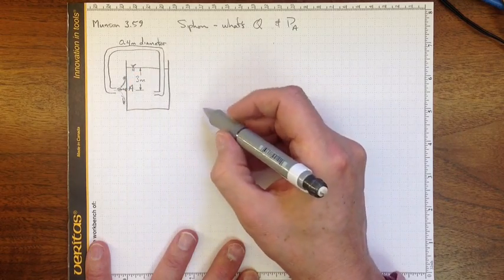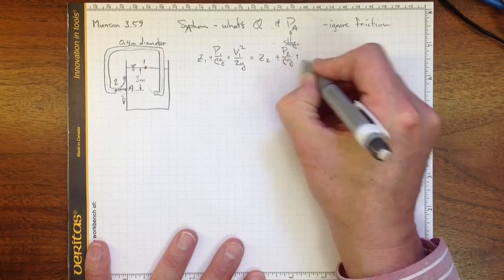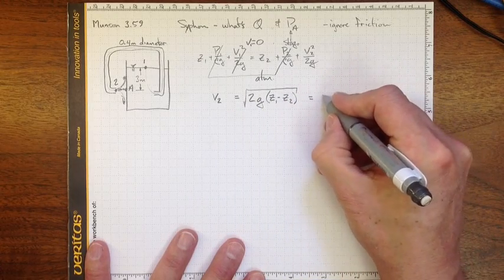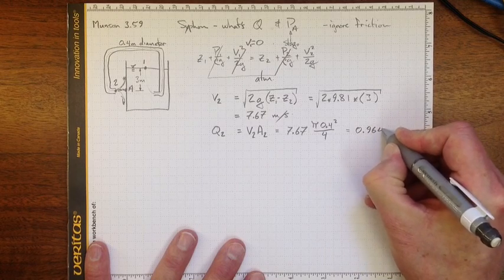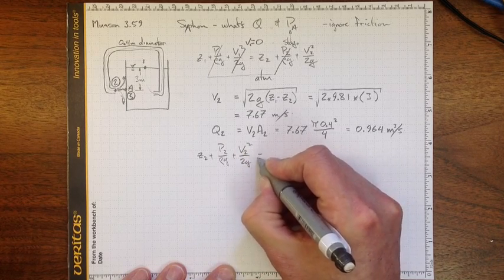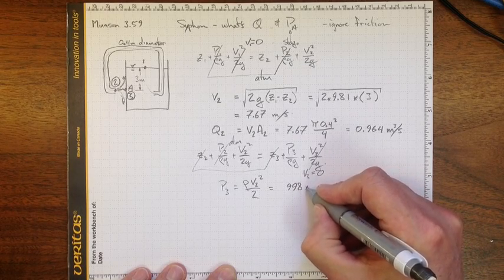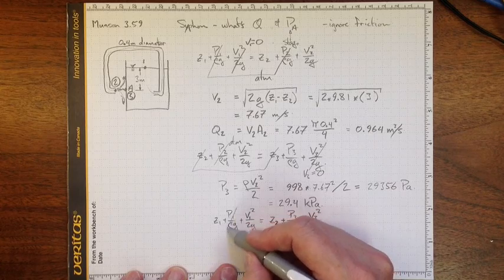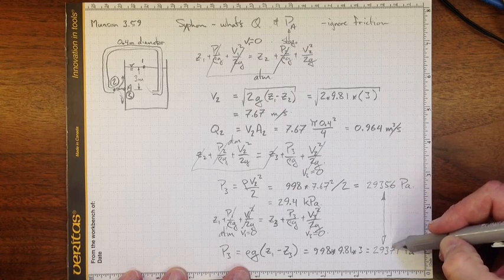Munson 3-59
description